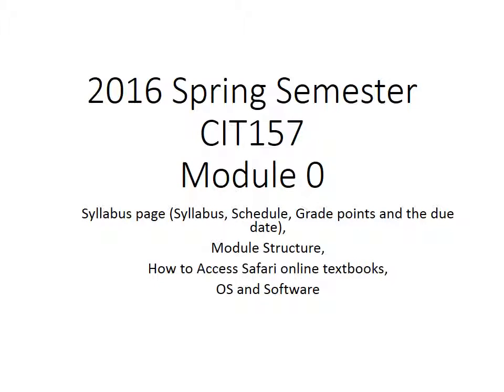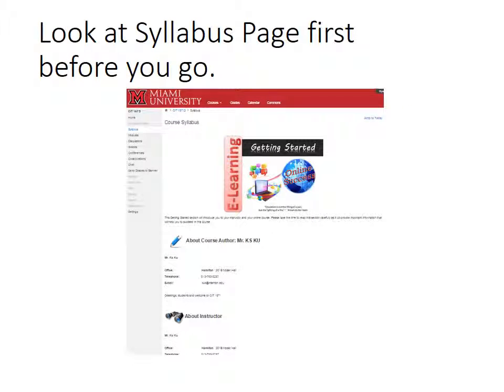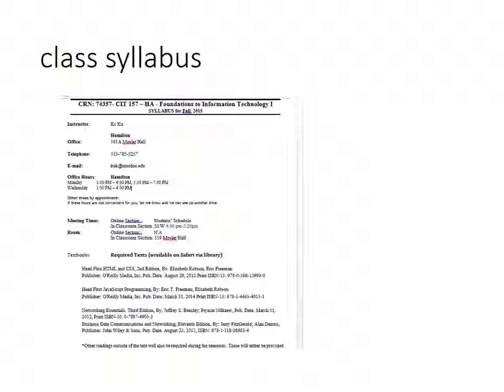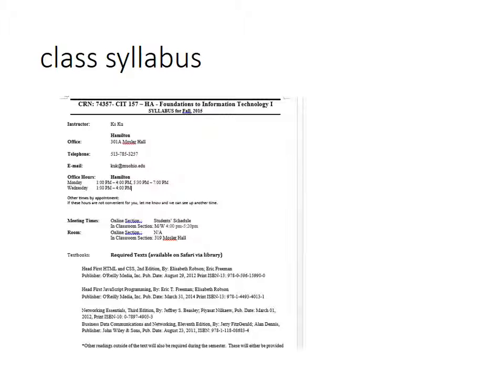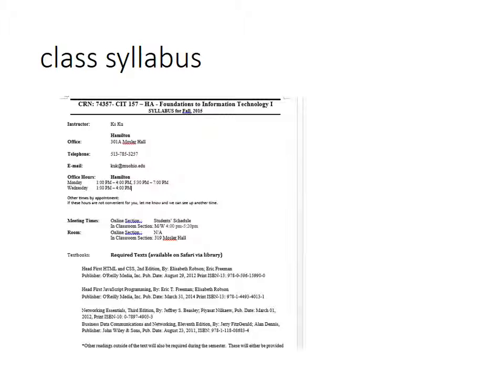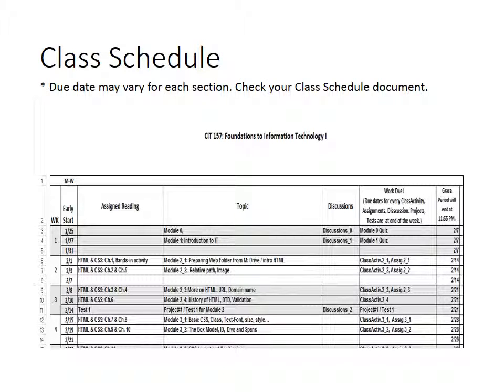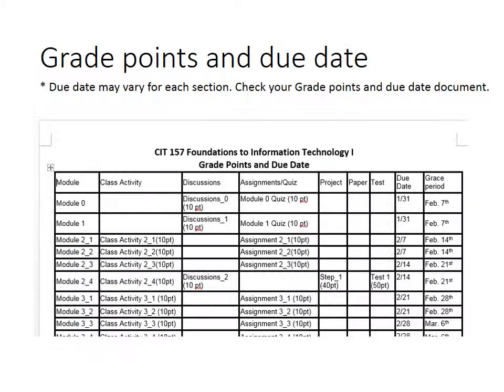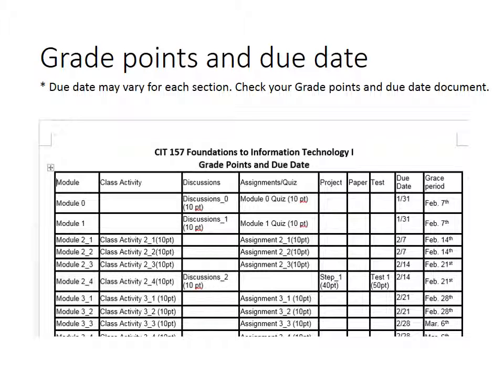CIT 157 Module 0 intro instructor updated 2016 S